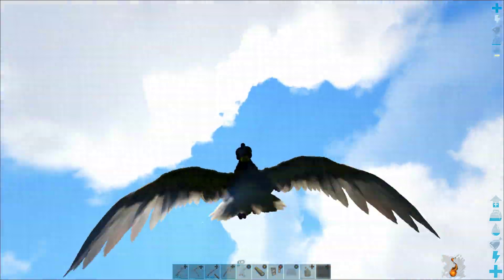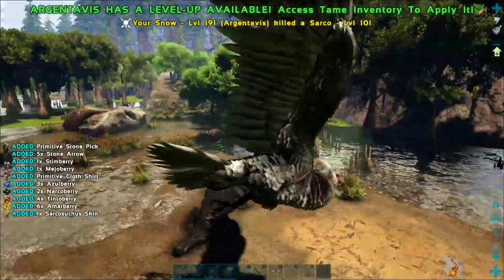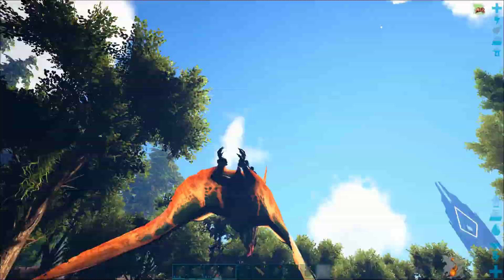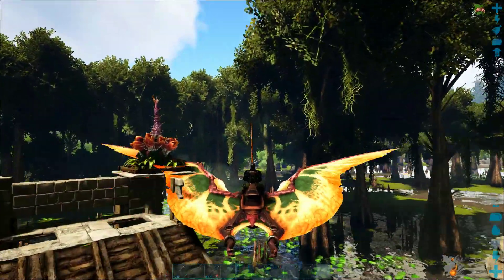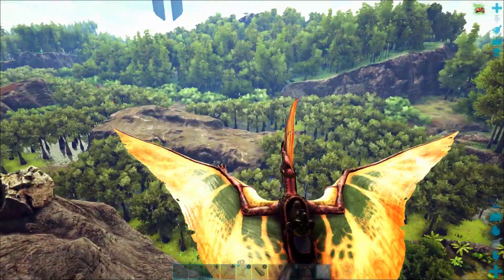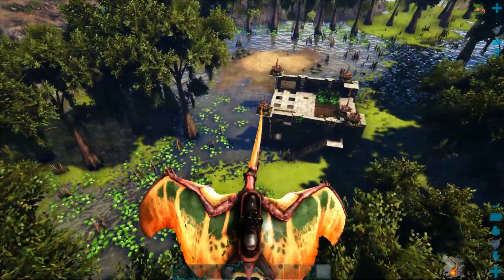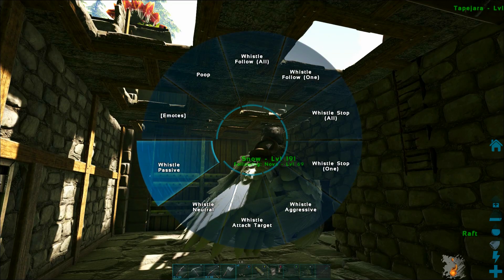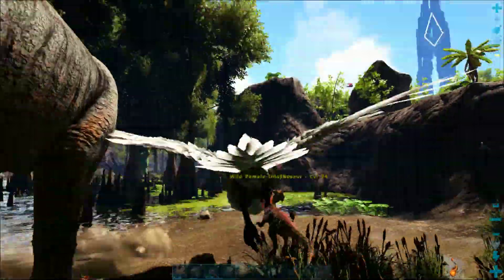103: How to Tame an Argentavis in Ark (Part 2)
Today we will show you how to tame an Argentavis in Ark. This easy way to tame an Argentavis will make it much less difficult, but it is never really easy to tame an Argentavis in Ark. This is the conclusion of the 2-part Argent taming expedition. Today we will show you how to pull off an easy Argentavis tame, make an Argent saddle, and ride our new Argentavis. We will make another episode in the future to show you how to make an even better Argentavis trap.

If you missed part 1 of How to Tame an Argentavis in Ark, you can watch it

To see why you would want to tame a high level Argentavis in Ark, check out this guide

If you want to watch me struggle to tame an Argentavis on Ragnarok using a hit-and-run technique, check out this video